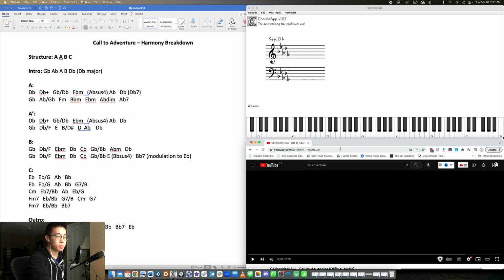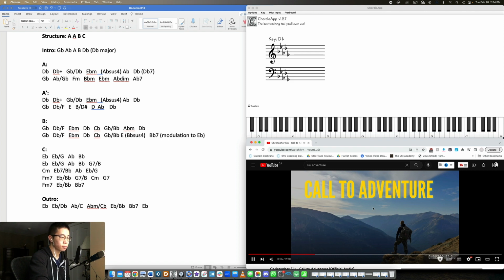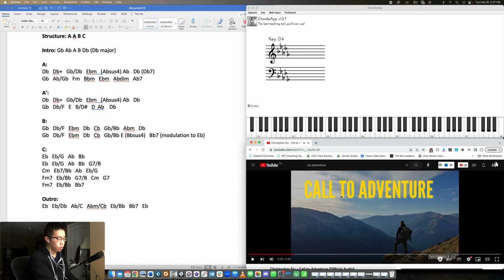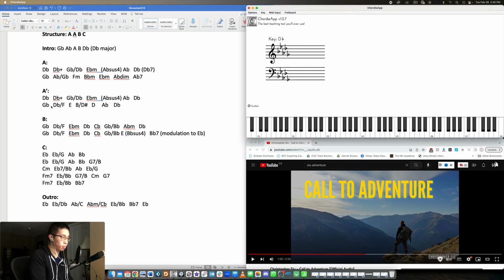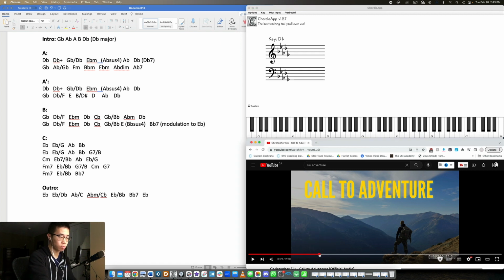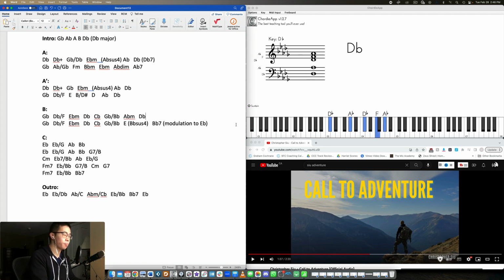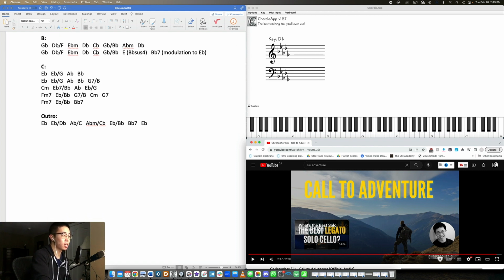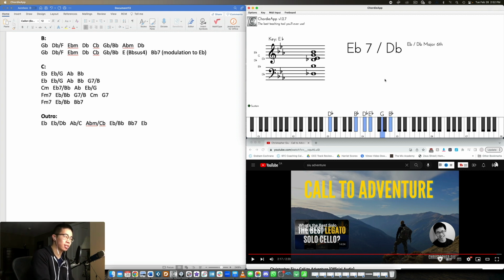Want to Write MARIO Music? Watch This First!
Let's break down a Super Mario inspired piece, step by step!